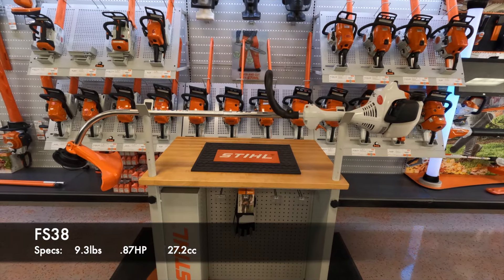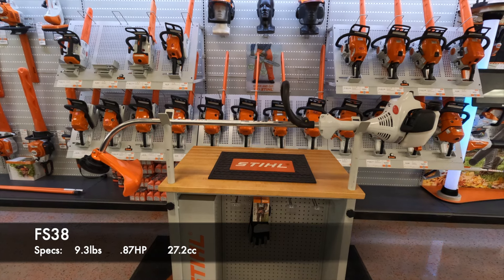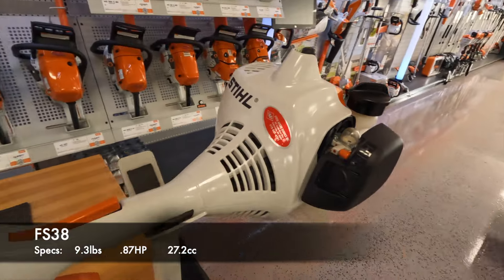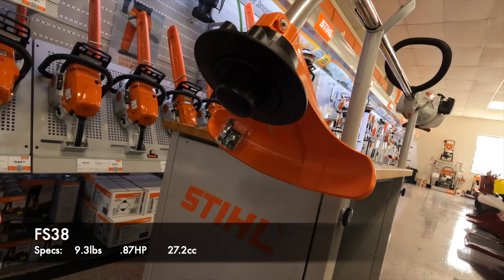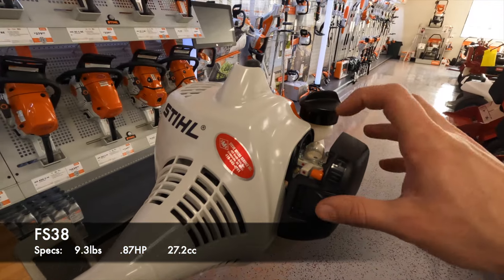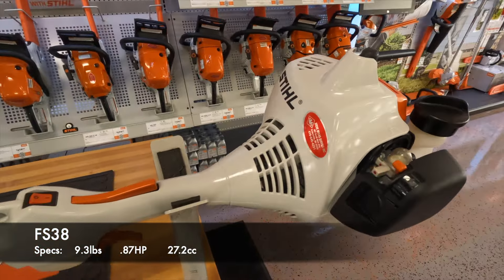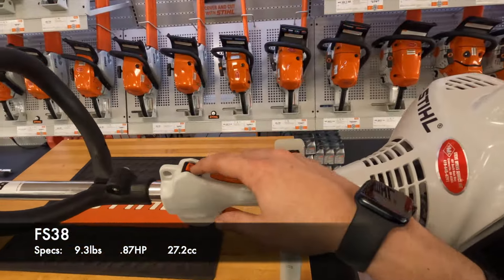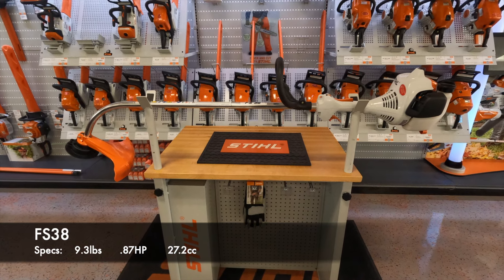Stihl FS38 String Trimmer Tutorial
In this video we go over the Stihl FS38 curved shaft trimmer. We go over the starting procedure, string head and the features that it offers.